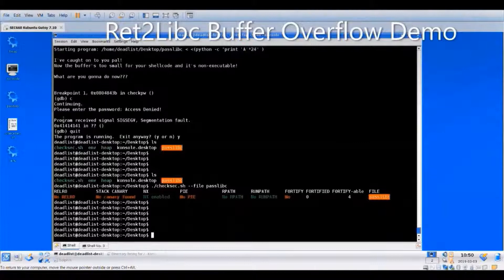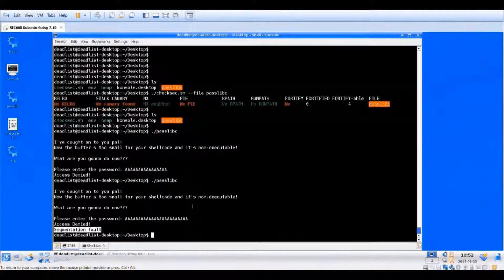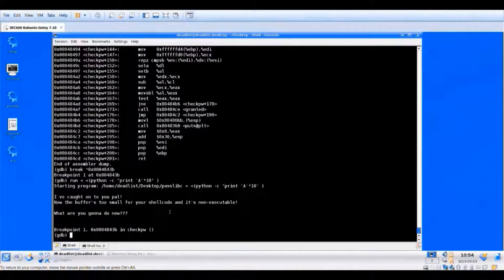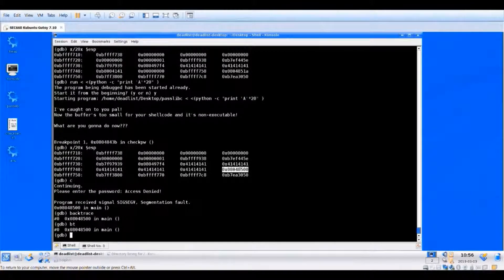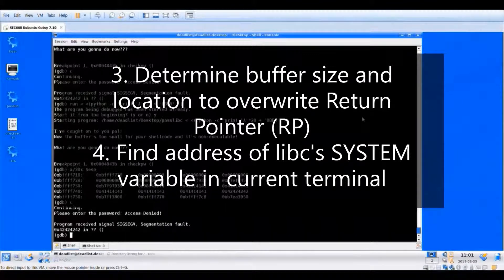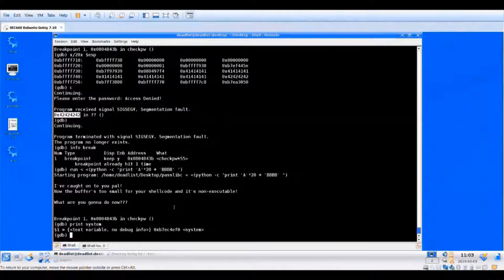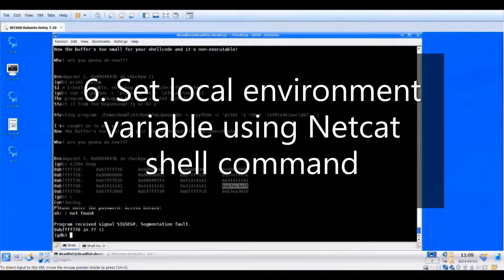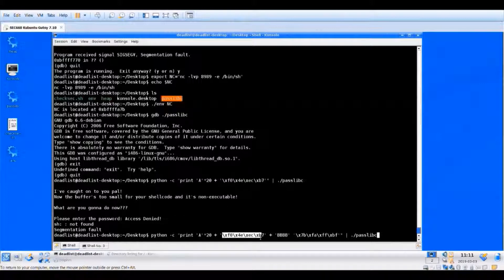Linux Ret2Libc Buffer Overflow Walkthrough to bypass DEP - GXPN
Demonstrating a quick Return-to-System (Ret2Libc method) buffer overflow to bypass DEP (NX bit) stack protections in Linux and gain stack execution with a small buffer size as root.

The exploit was part of the Sans GXPN 660 course.